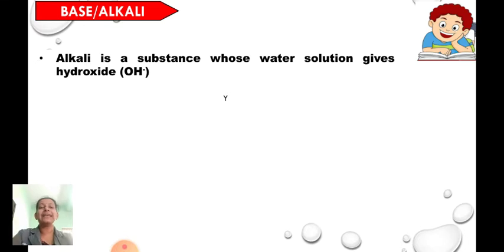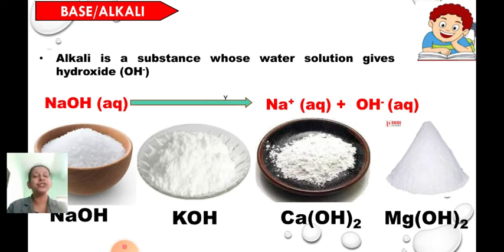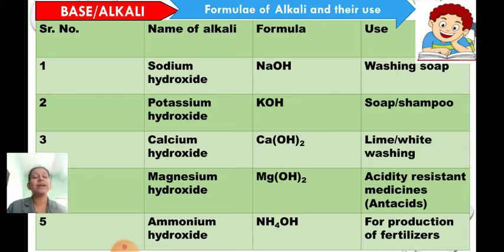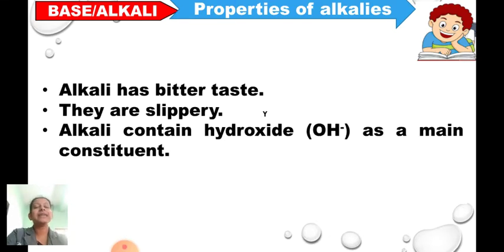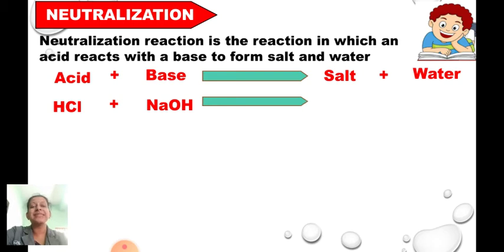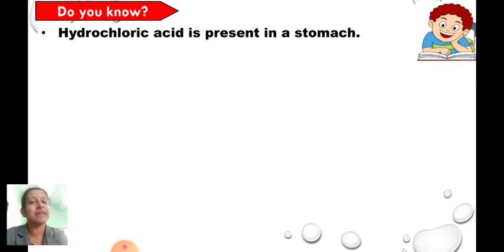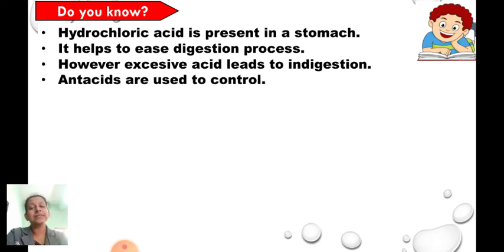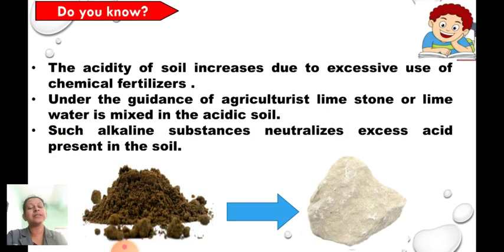Base/Alkali Neutralization Introduction to Acid and Base Class 8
Alkali is a substance whose water solution gives Hydroxide ions. Neutralization is a process in which an acid reacts with a base to form salt and water.